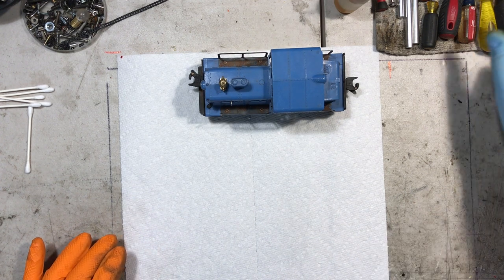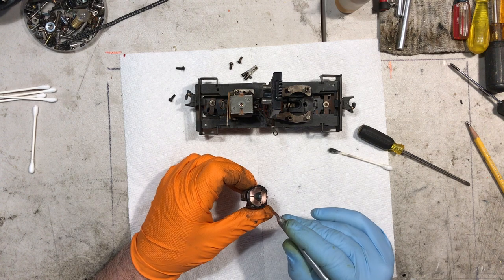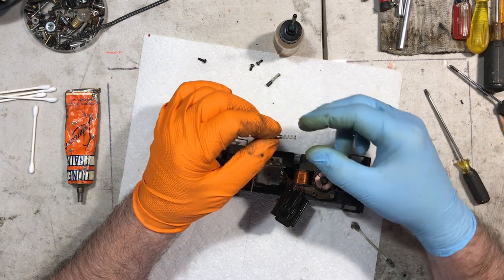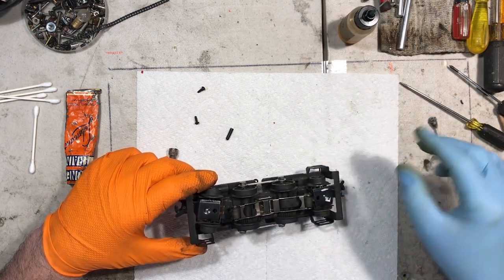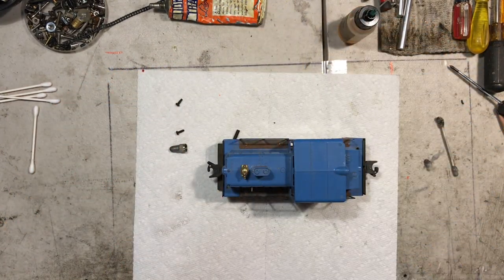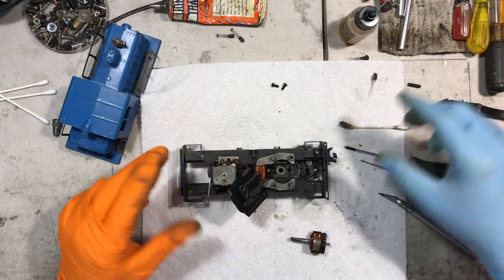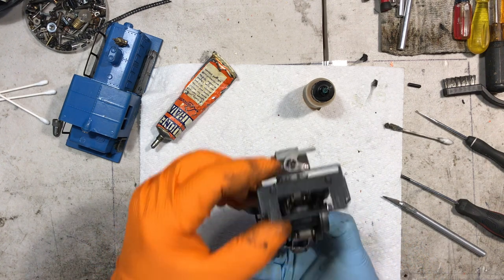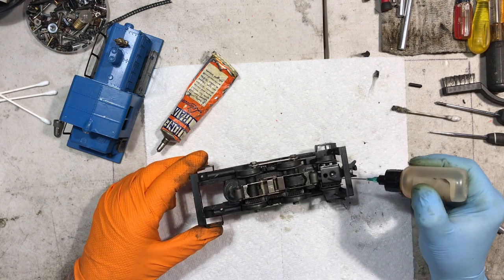LIONEL #51 SWITCHER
Found these in the "don't run" pile at the local Train Store and brought them home to bring them back to life.
See how to open these up and make repairs and do a deep cleaning.
Track test to see the results.